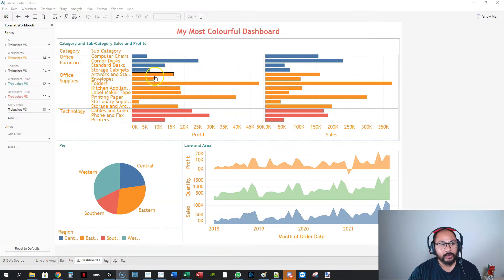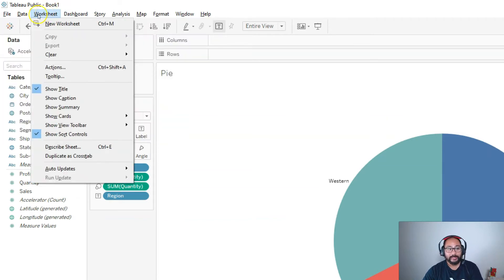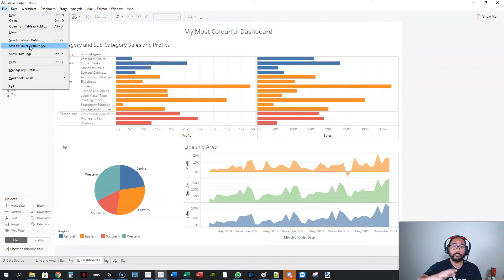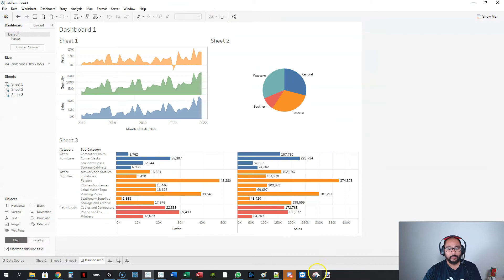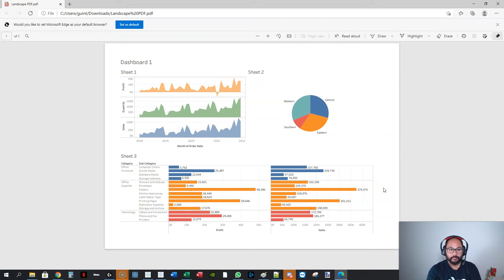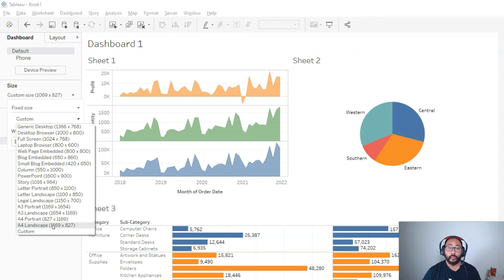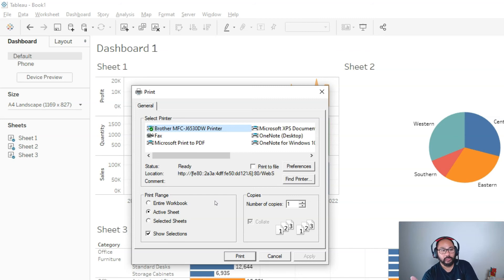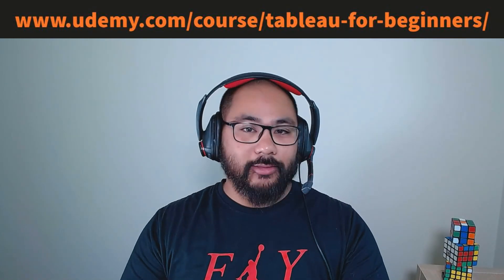2-12 Tableau Public and Desktop - Copy, Export, Print to PDF, Print, Print Screen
Once you've created your visualizations you might want to share them with someone; your boss, workmates, grandma, etc. There are a few ways to go about this and its different depending on whether your using Tableau Public (Free Version) or Tableau Desktop (Full Version).

In this video, I'll show you various methods for each. Later on, as you advanced in Tableau and start learning the other platforms it comes with, you won't need to print ever again :)